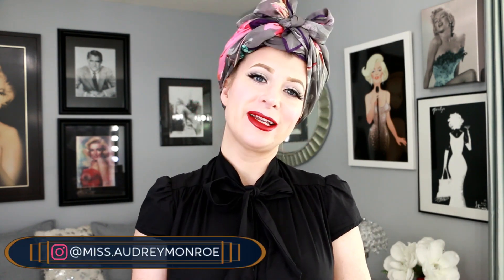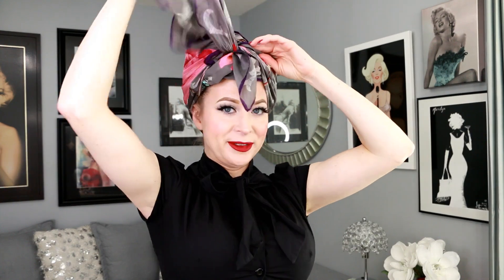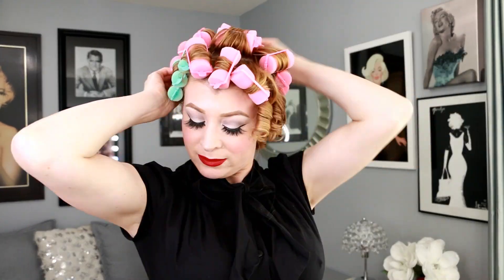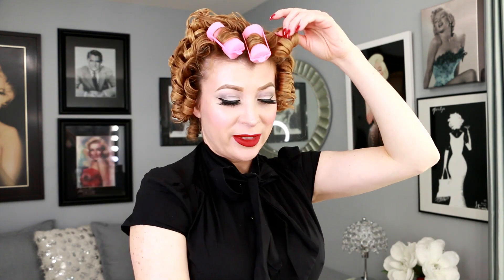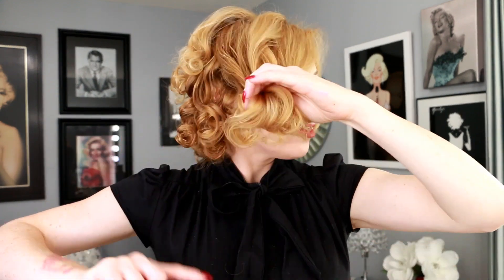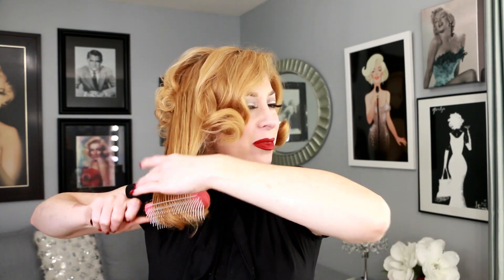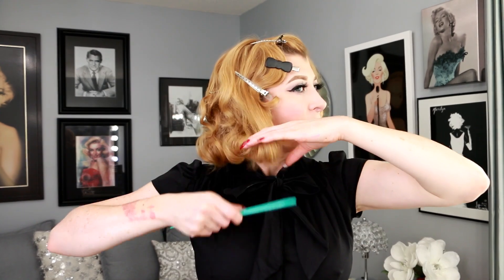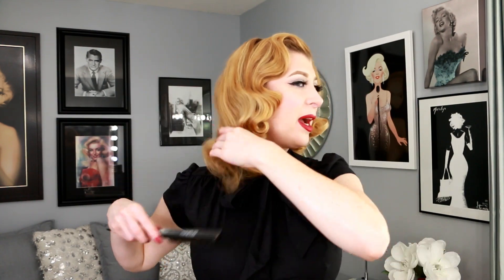WET SET BRUSH OUT | PAGE BOY STYLE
WET SET BRUSH OUT// PAGE BOY STYLE/ In the part 2 of my wet set series I am sharing how I brush out my wet set into the classic page boy style.

Here's a little taste of what this channel has to offer. Beauty how-to's & Reviews, Skincare, tips & tricks, and Vintage Fashion.

I have been a Licensed Esthetician & Makeup artist for over 10 years. I love sharing my tips & techniques and anything I feel will be useful or helpful for someone to try.